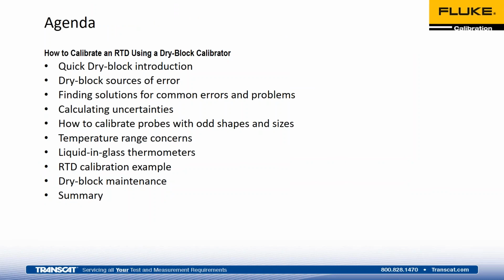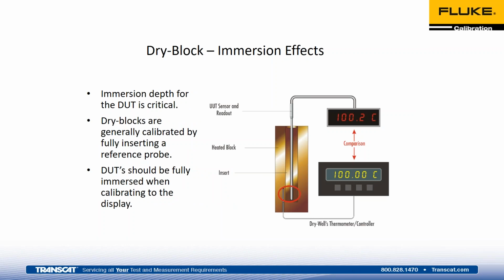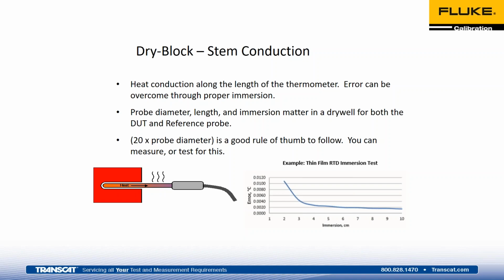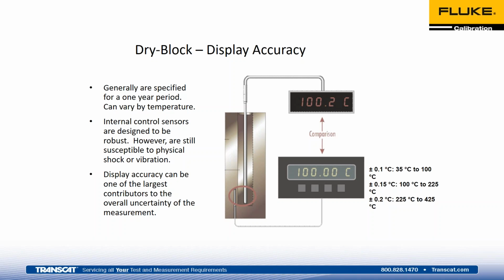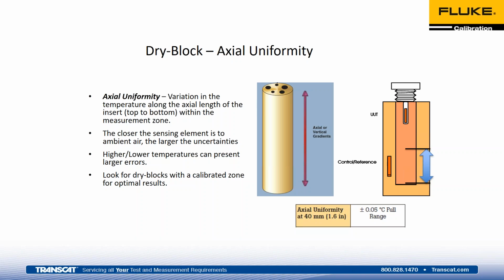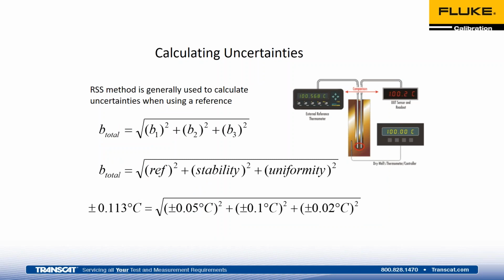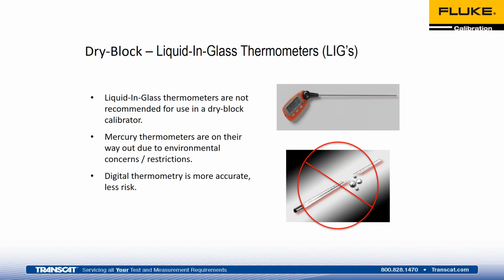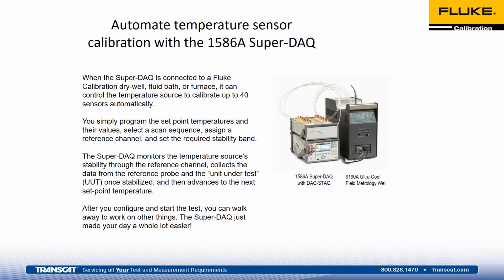Fluke Calibration on How to Calibrate an RTD Using a Dry block Calibrator Webinar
What is covered:

1. Dry-block sources of error

2. Calculating uncertainties

3. How to calibrate probes with odd shapes and sizes

4. Temperature range concerns

5. Liquid-in-glass thermometers

6. RTD calibration example

7. Dry-block maintenance